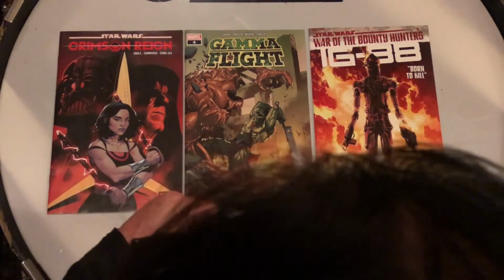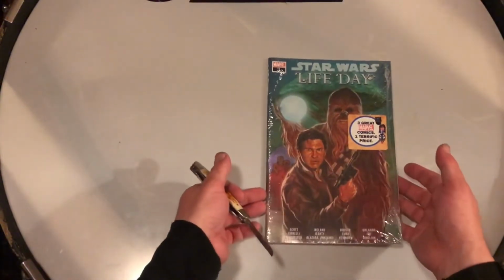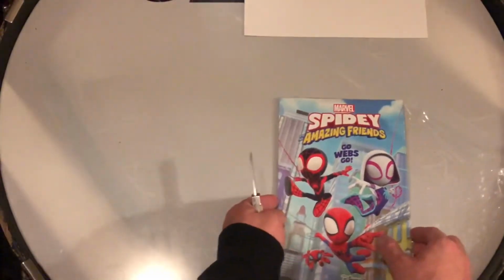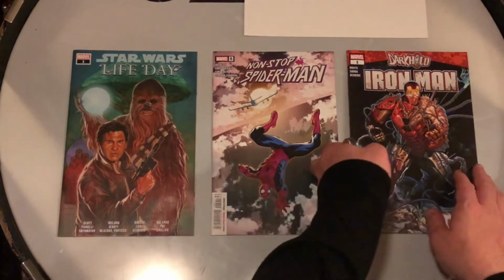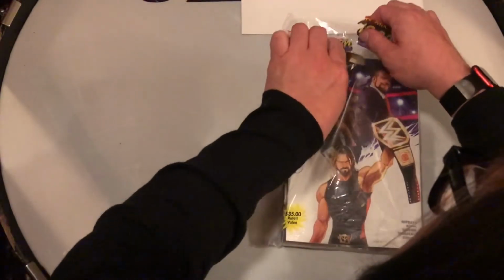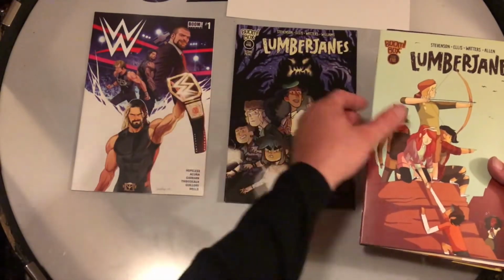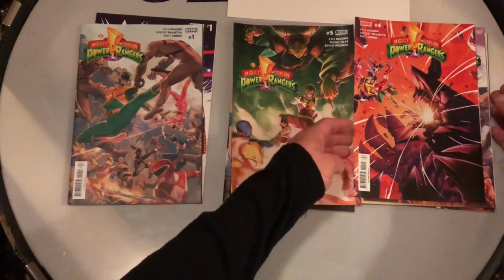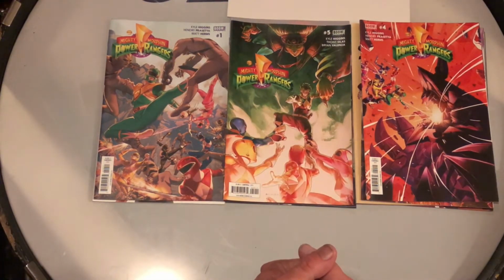05/21/2022 Mystery pack Monday two Marvel, one Ollie’s mystery pack.